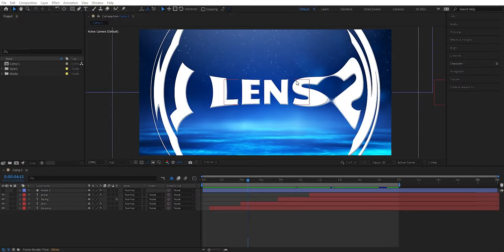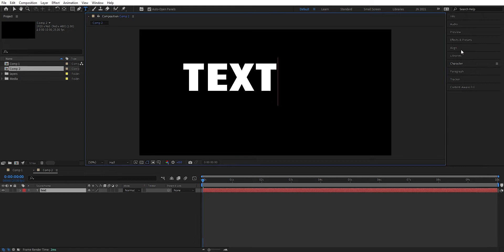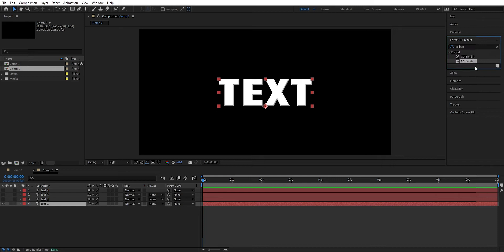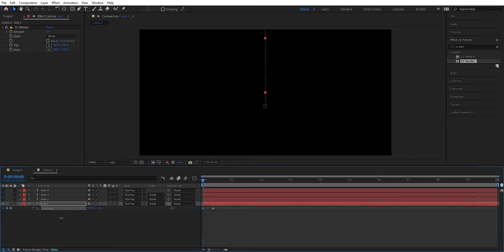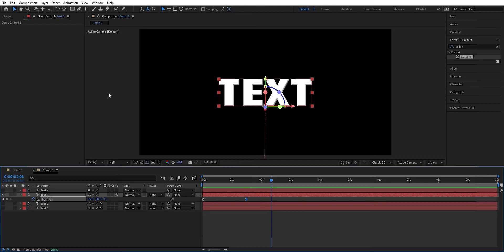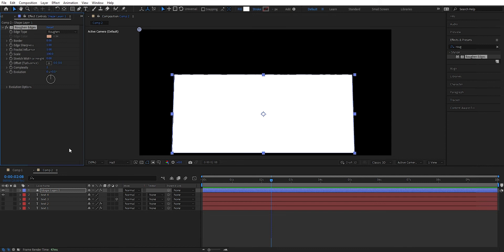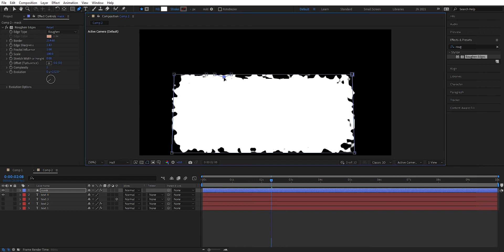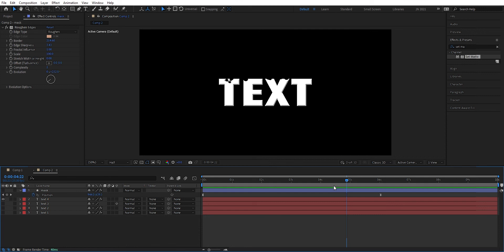4 cool text animations - After effects tutorial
In this tutorial do you learn 4 cool text animations in After Effects. All from text that bends to text that grows